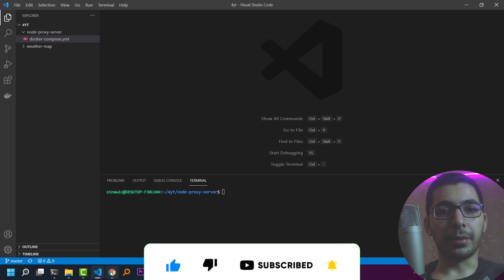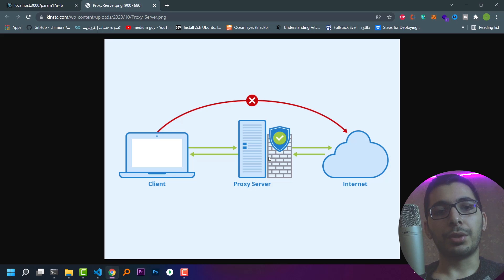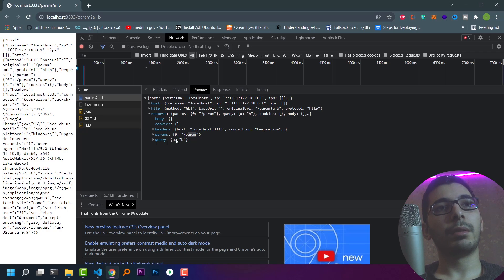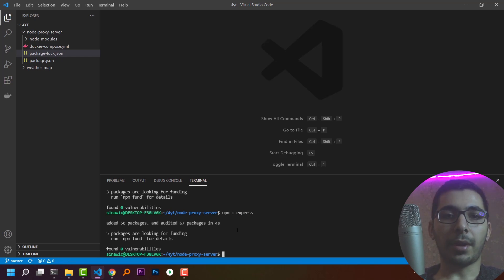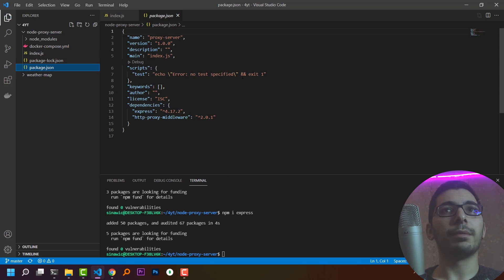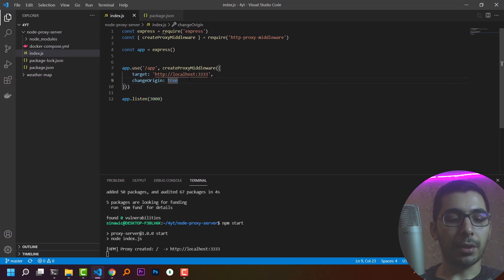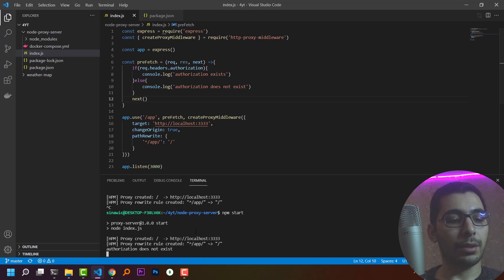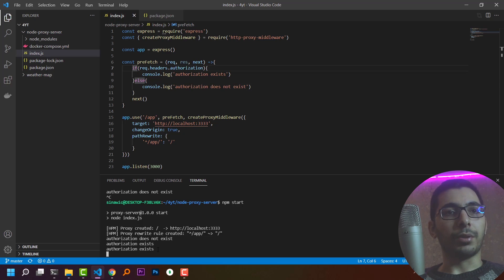how to create a proxy server in node js implementing custom logic part 1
a layer 7 proxy server coded in nodejs which proxies an echo server deployed in a docker container
including a custom authentication and authorization logic implemented as middlewares to required API

00:00 Intro
00:33 What is a Proxy Server
01:04 Why use a Proxy Server
01:38 Existing tools
01:57 Setting up an ECHO server in docker
03:16 Start node project and create the proxy
07:25 Implement custom logic as a middleware
08:45 Test the result